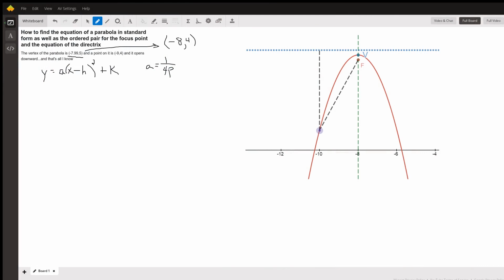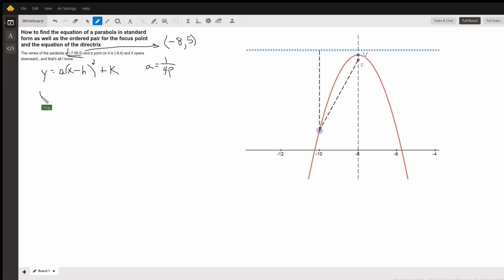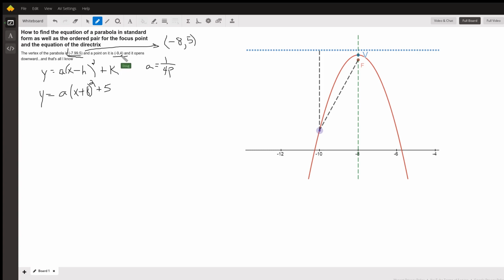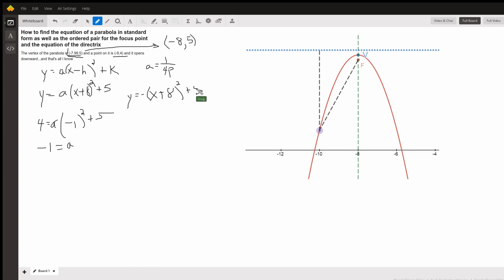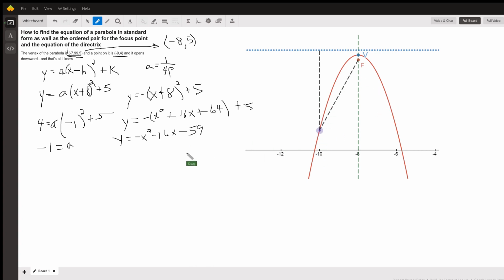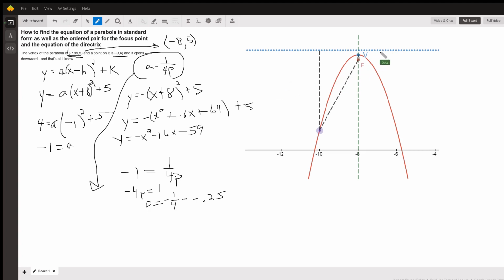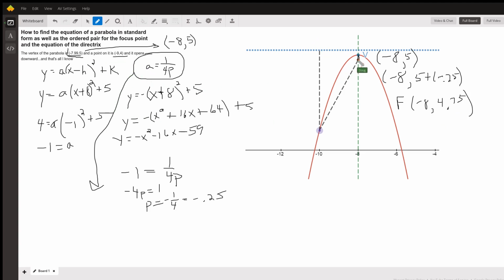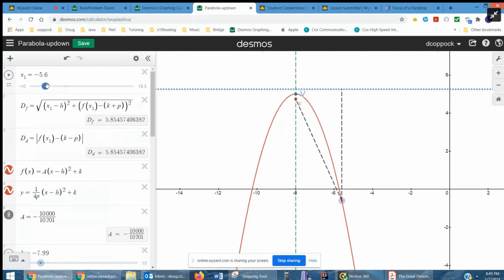Find equation of parabola given vertex and a point on it. Then find focus and directrix.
Question: How to find the equation of a parabola in standard form as well as the ordered pair for the focus point and the equation of the directrix
The vertex of the parabola is (-7.99,5) and a point on it is (-9,4) and it opens downward...and that's all I know

Answered By:

Doug C.